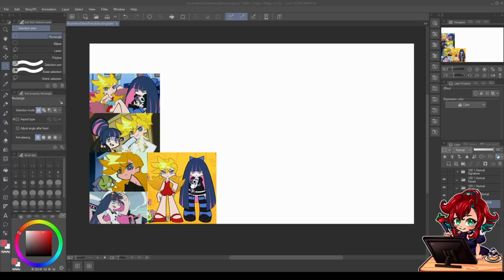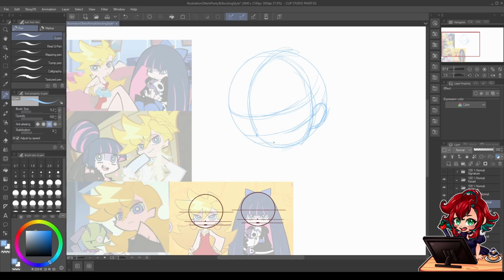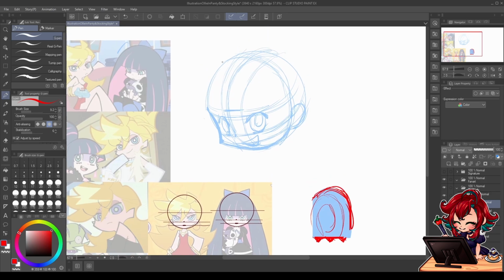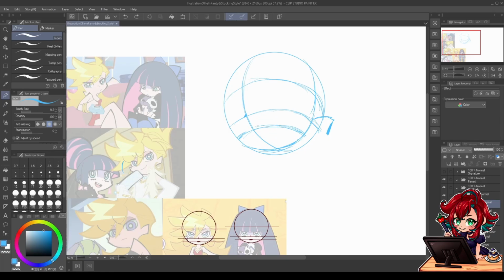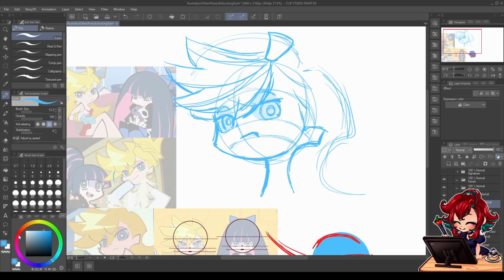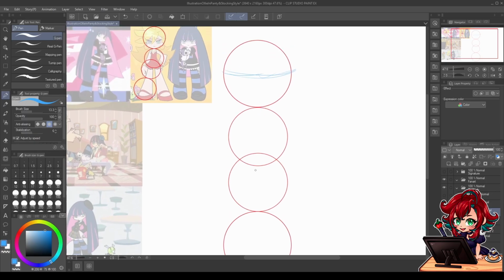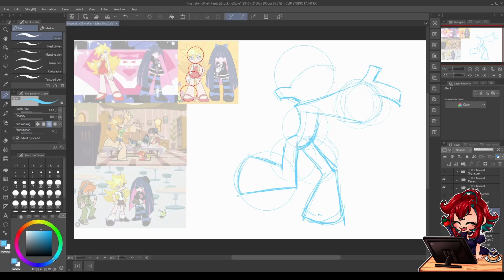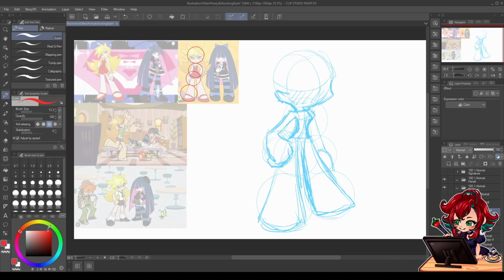How to draw: Style Study: Panty & Stocking + Fanart: Kureiji Ollie | Digital Art Tutorial(timelapse)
Let`s Study Panty&Stoking Game Style and make a fanart
Fanart : Kureiji Ollie (Hololive)
Timelapse:
00:00 Face study
24:00 Body study
41:20 Fanart speeded up

♦ Software: ClipStudioPaint / DaVinciResolve / OBS /
♦ Tablet: IntuosS CTL-4100
♦ Brushes: Textured pen, G-pen, Lasso fill

Personal Links:
🖌️2DArtist | Live2D | Hololive Fanart | Vtuber Comics | Games